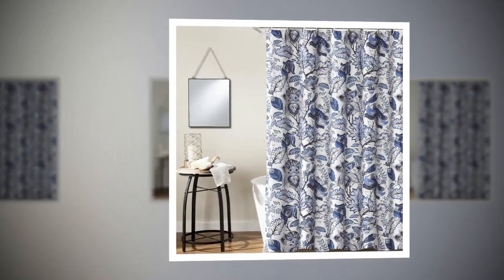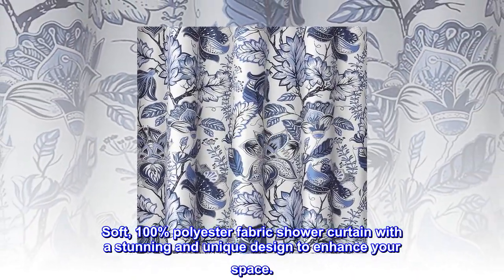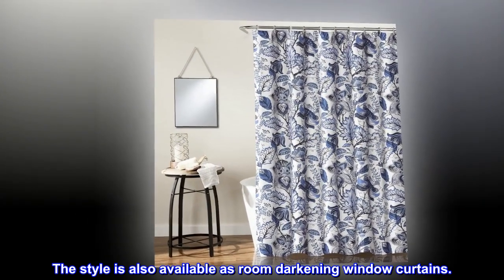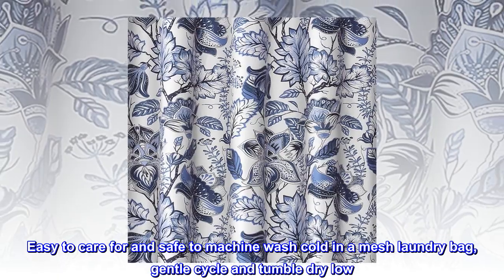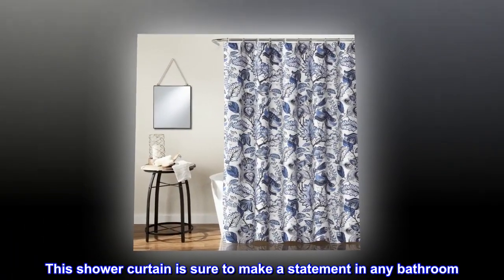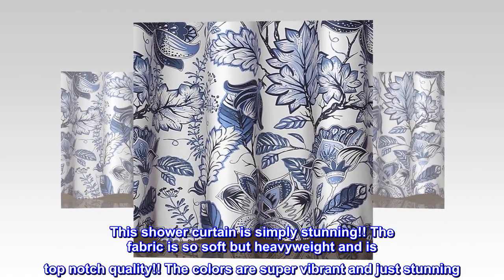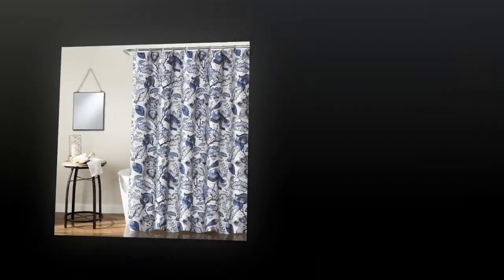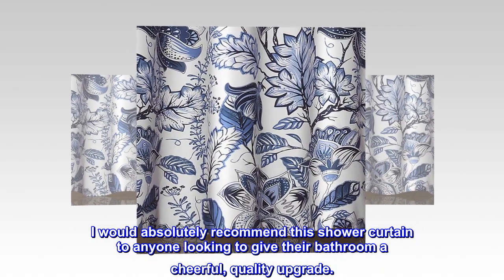Lush Decor, Blue Cynthia Jacobean Shower Curtain-Fabric Floral Print Design,72 x 72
100% Polyester
Imported
Bold floral print pattern in shades of blue for a mix of modern and traditional style shower curtain.
Soft, 100% polyester fabric shower curtain with a stunning and unique design to enhance your space.
Lush Décor Cynthia Jacobean shower curtain is the ideal piece for your bathroom. The style is also available as room darkening window curtains.
Measures 72 x 72 inches with button holes at top allow for easy installation with any ring or hook.
Easy to care for and safe to machine wash cold in a mesh laundry bag, gentle cycle and tumble dry low.
Cynthia Jacobean adds an elegant floral pattern to your bathroom in beautiful deep Blue color tones printed on microfiber. This shower curtain is sure to make a statement in any bathroom. Part of the Cynthia Jacobean collection.

Highest quality shower curtain that I have ever purchased
This shower curtain is simply stunning!! The fabric is so soft but heavyweight and is top notch quality!! The colors are super vibrant and just stunning. Also, you can get the matching curtain panels which are also unbelievably soft and heavy. Make sure that you have an equally durable shower curtain to support the weight of the superior fabric. I would absolutely recommend this shower curtain to anyone looking to give their bathroom a cheerful, quality upgrade.